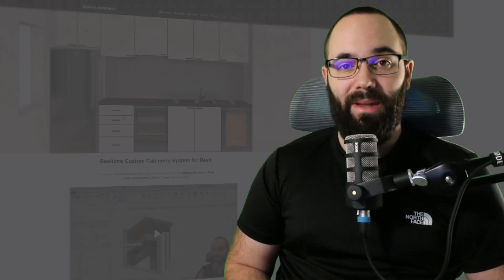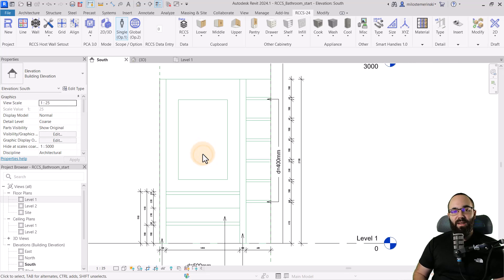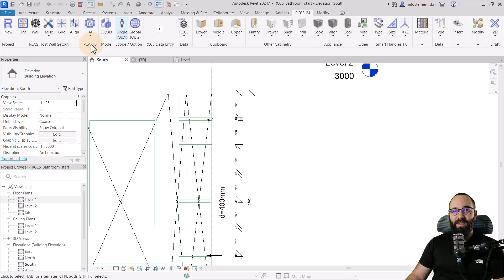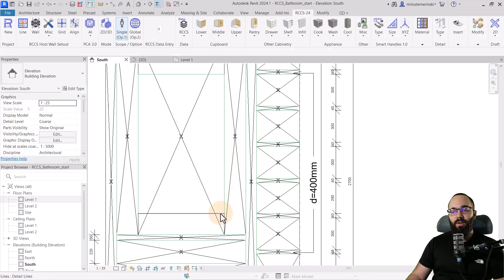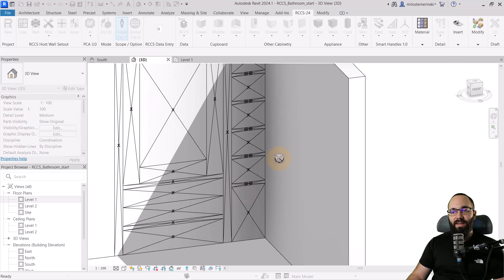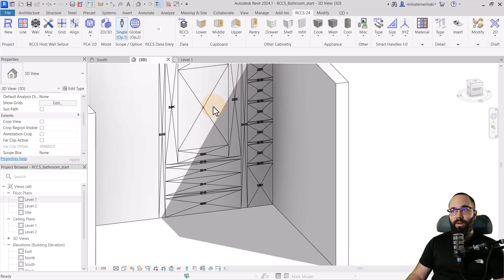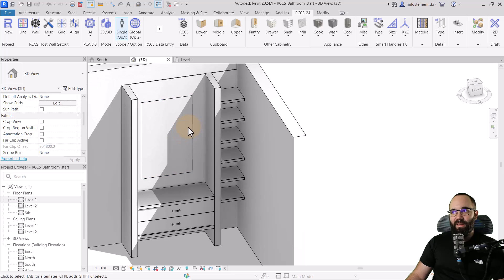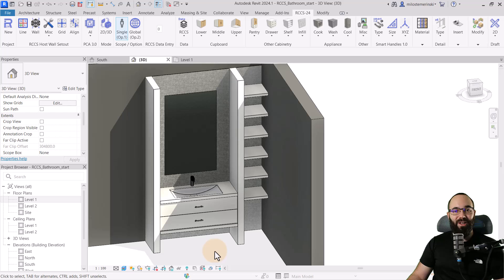Bathroom in Revit Tutorial (Revit Cabinetry Plug-in)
By following this Revit tutorial you will learn how to model completely custom bathroom, how to apply different types of elements to each panel and how to turn it into 3D geometry. I will use RCCS Plug-in, which you can find on my web site.

Timestamps:

00:00 Introduction
02:00 How to create a wall
03:25 Placing the grids
06:12 Placing cabinatery
09:20 How to convert the layout into 3D geometry
09:45 Adding aditional elements

50YT23